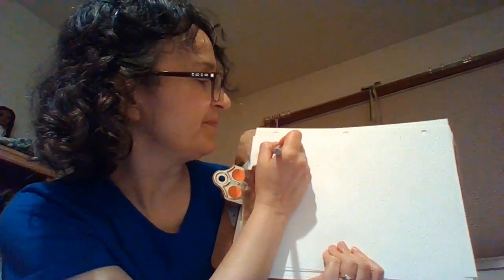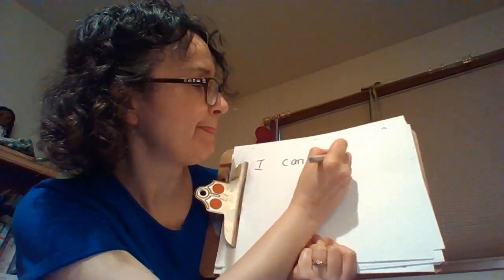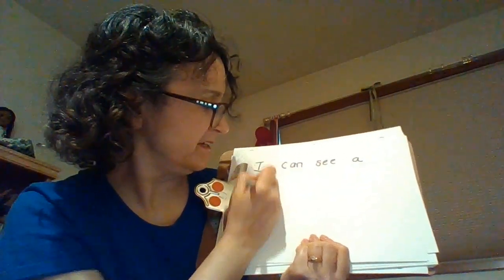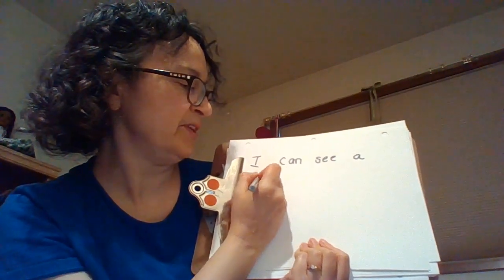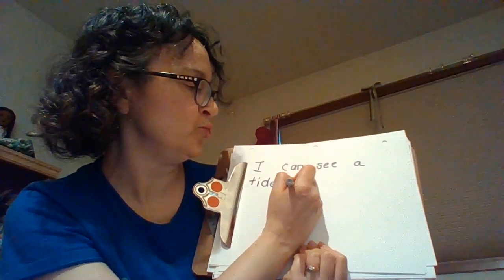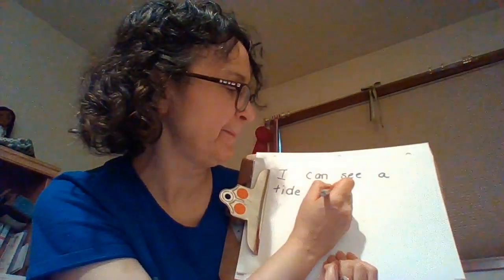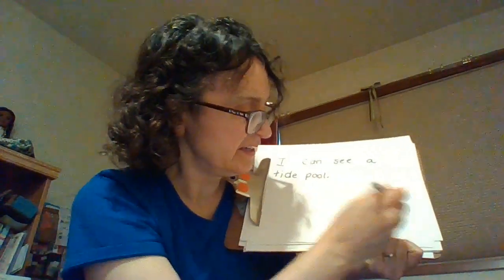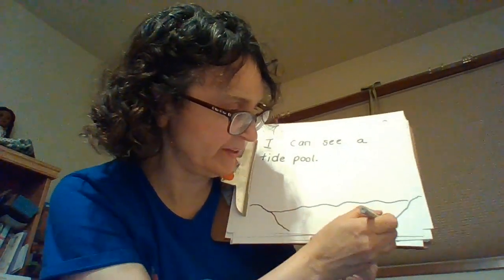Draw a Tide Pool with Mrs.Wolcott